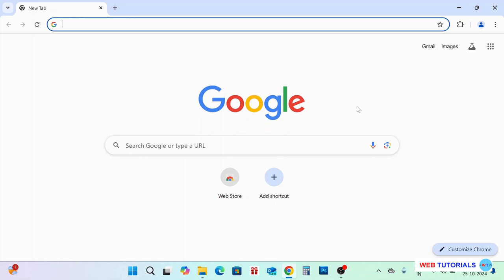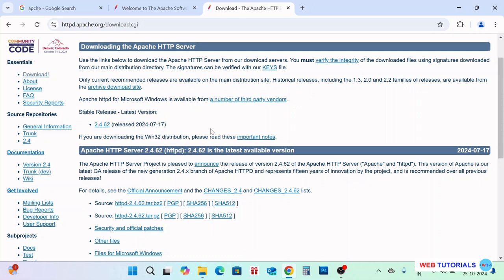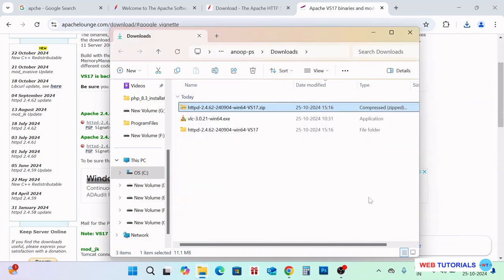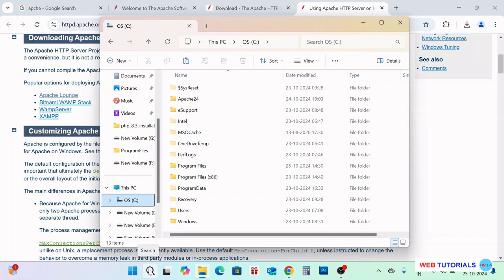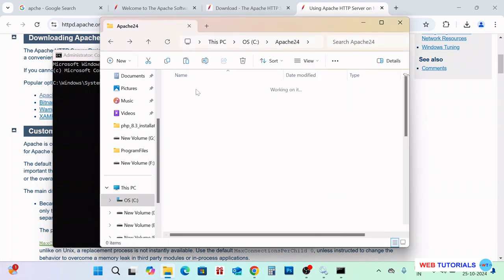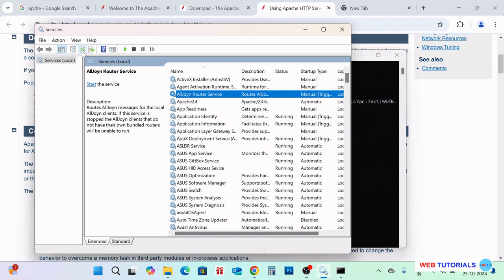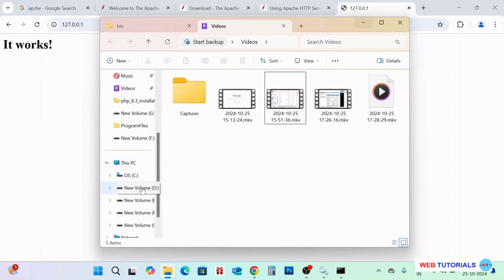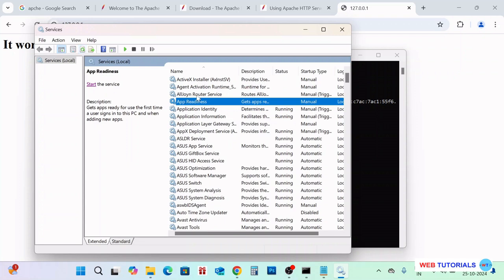Apache Web Server downloading and installation on Windows 11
This video will guide you through how to download and install Apache 2.4 web server on a  Windows 11 operating system. We will also learn how to confirm the Apache installation was successful.